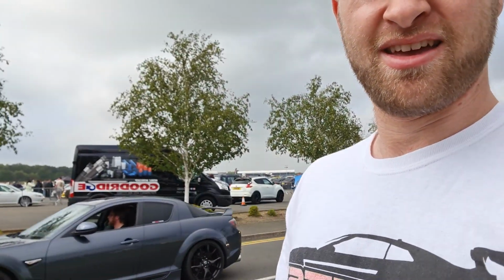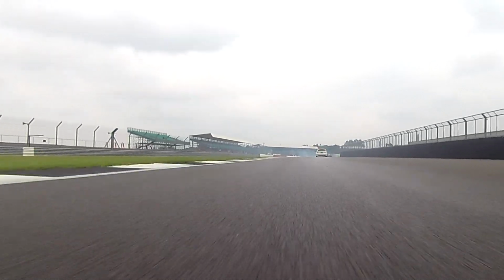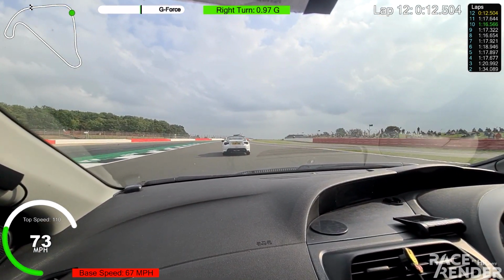JapFest Silverstone 2021 Vlog - Major Oil Leak, Cars On Fire And Epic Track Action!!!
HEY GUYS!

So first of all here's the link to go check out the track videos, they are uploading one a day for the next 4 days.

Secondly, apologies for not making it a very interesting vlog and showing you around more of the event, the day absolutely flew by for me and I felt like I was always doing something to repair or prep the car or catching up with old friends, etc.

Our New Podcasts!

MASSIVE THANKS TO THESE MEMBERS OF THE SALT ALLIANCE!  -
Danial Noble
Jess
N. Gravey
Jordan Yates
DutchGuitarGuy
Katie D
Shkval
Ishaan K